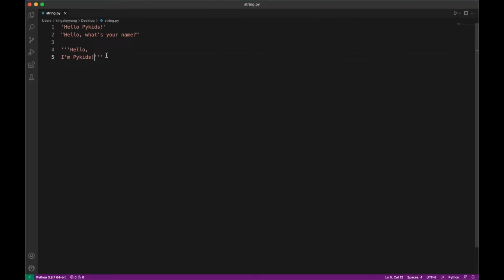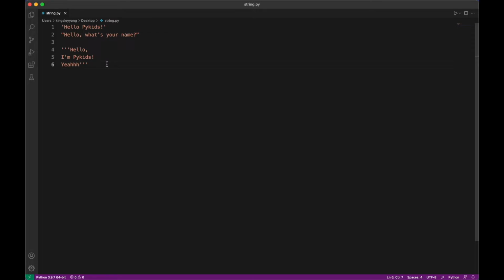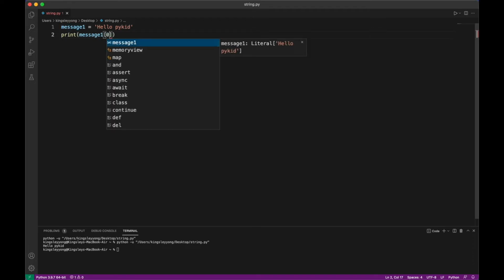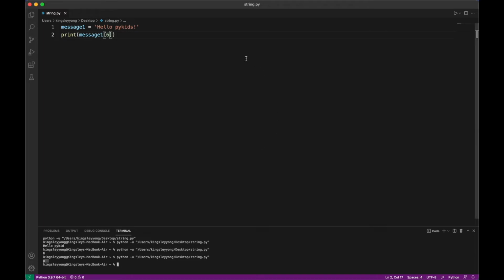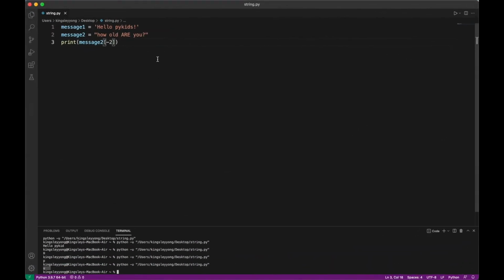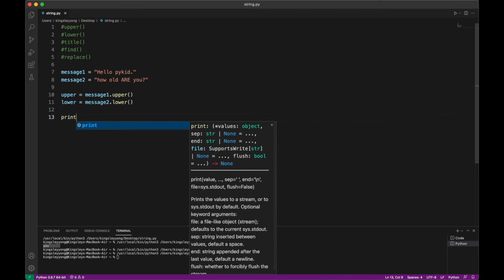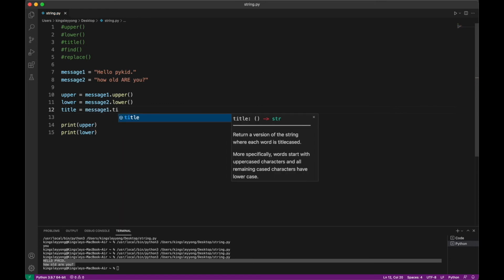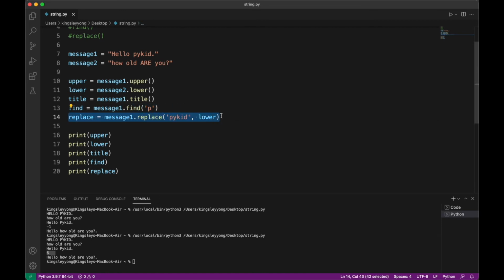Strings in Python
Presenter: Kingsley